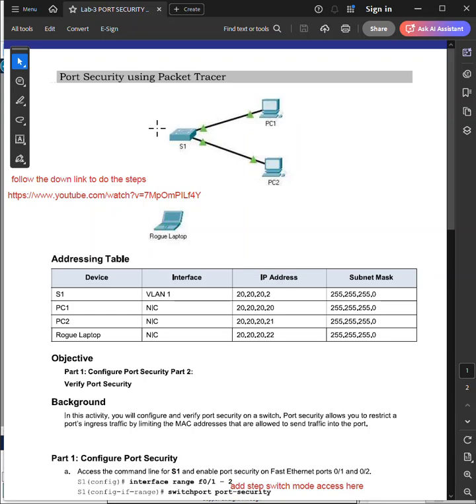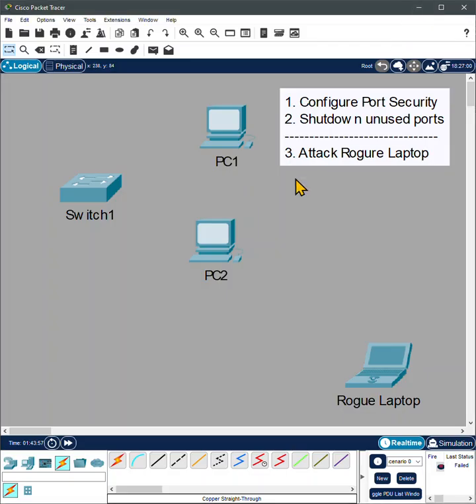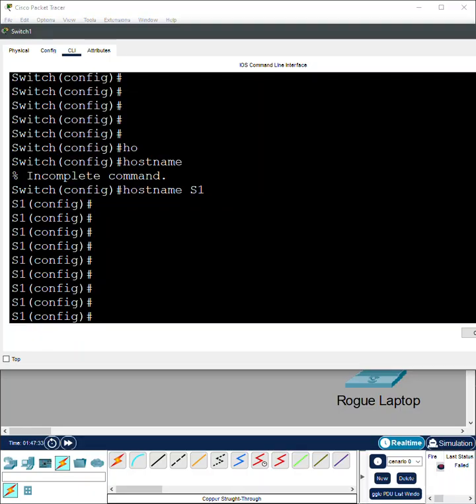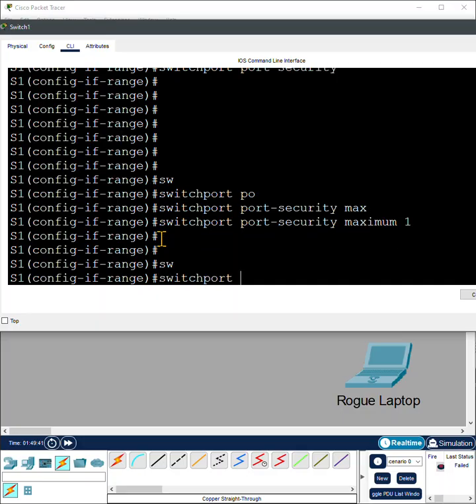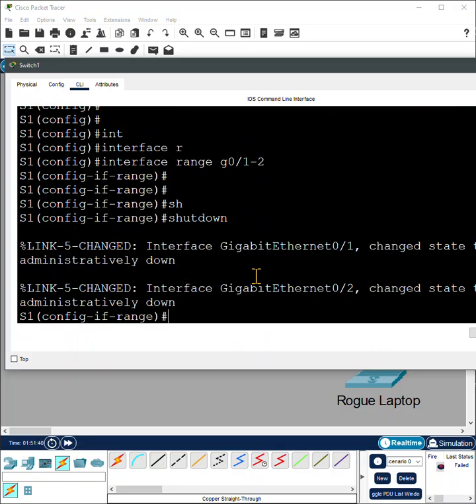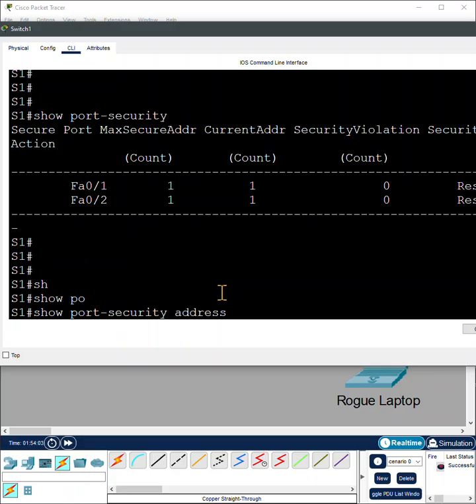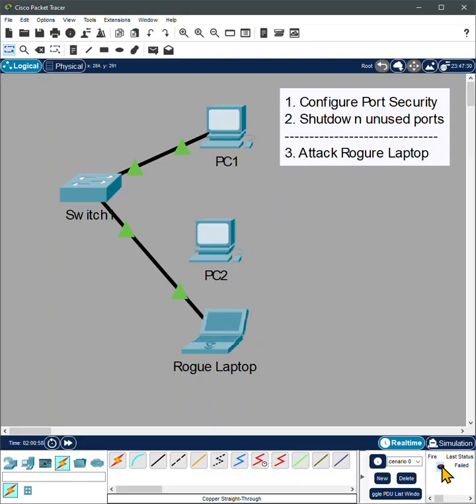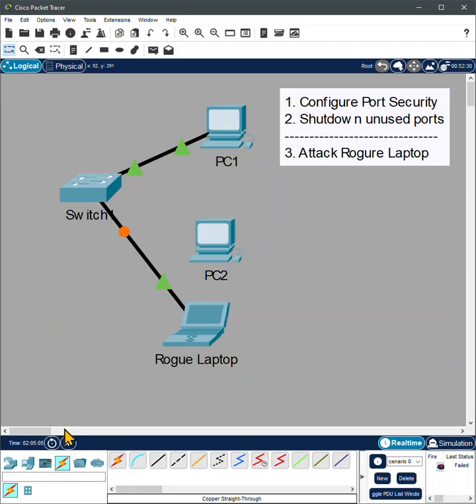Port Security- Packet Tracer